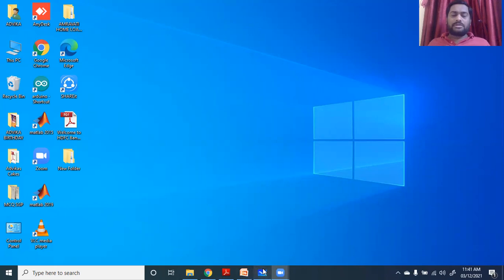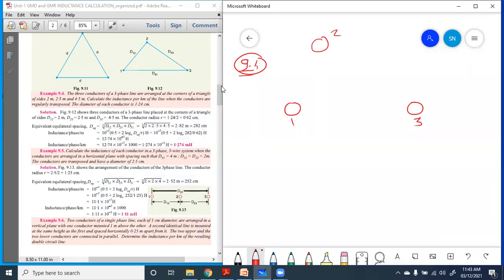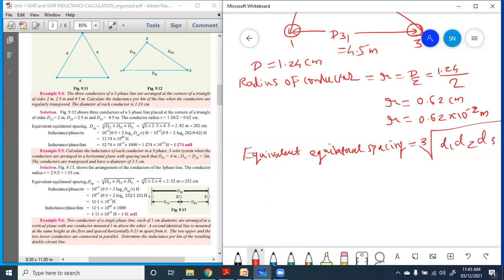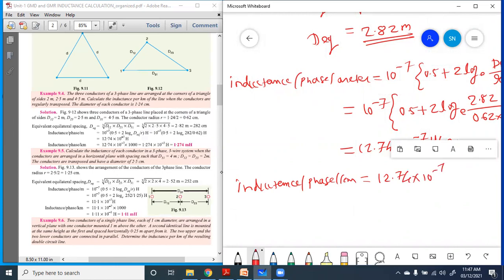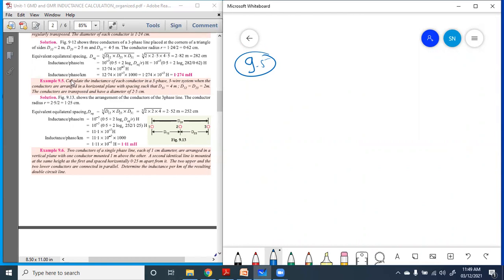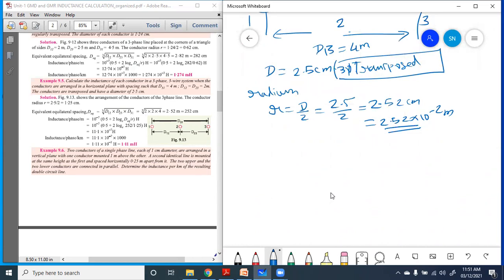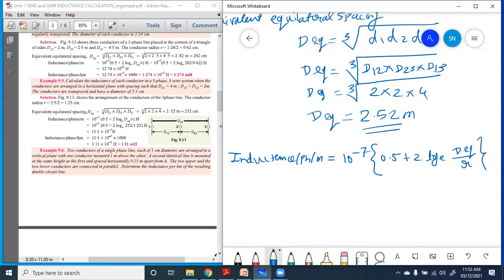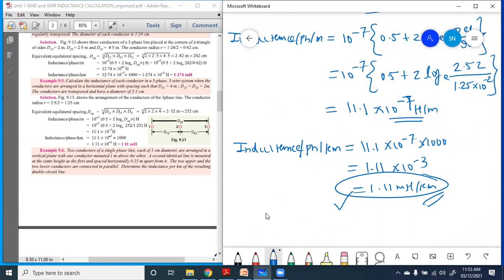LECTURE-8 UNIT-1 ELECTRICAL POWER-1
Numerical calculation of inductance for three-phase unsymmetrical transposed transmission line.